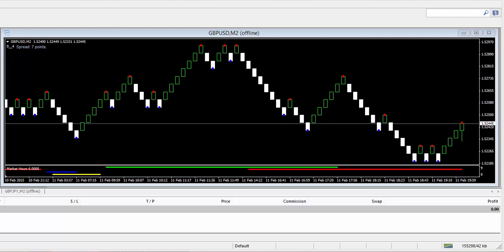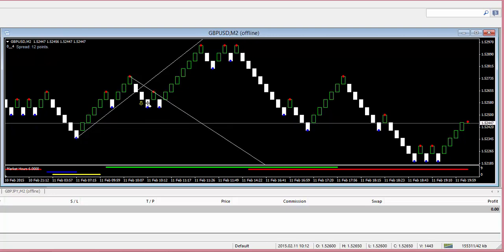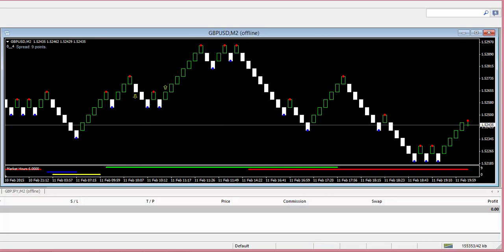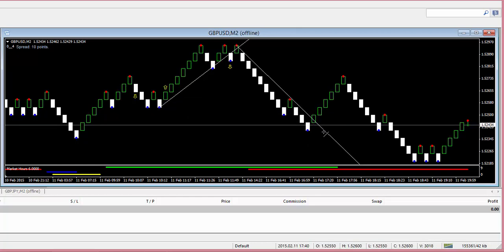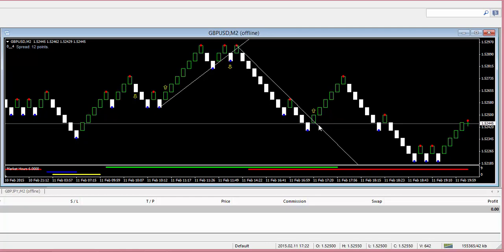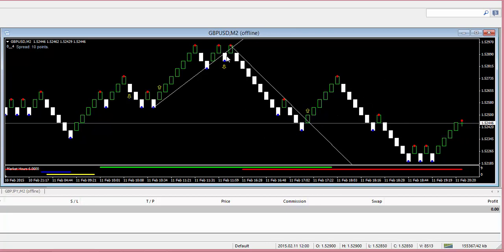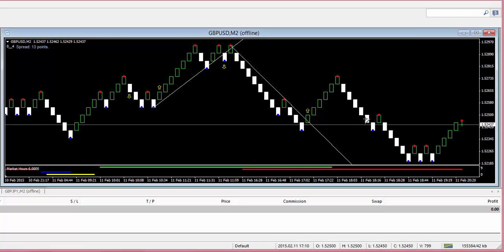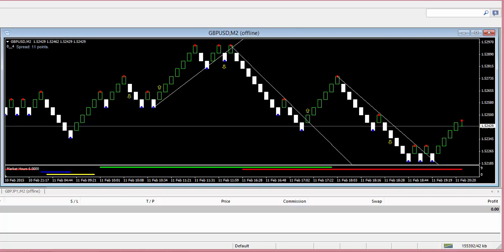Feb 11th, 2015 Market overview - Forex Renko Scalping setups - HyperFX Academy